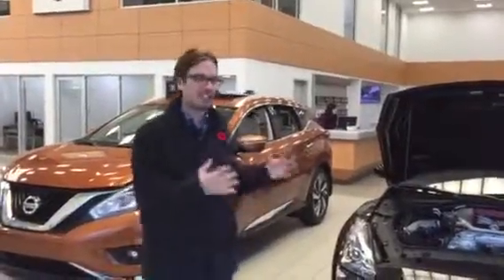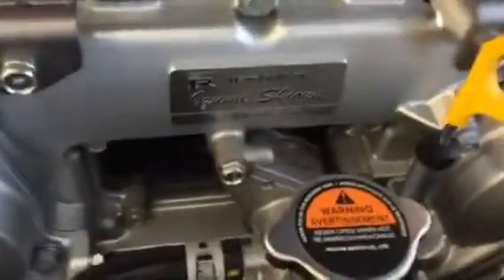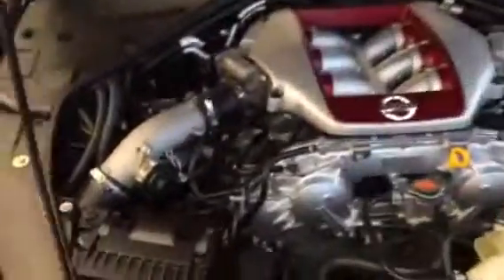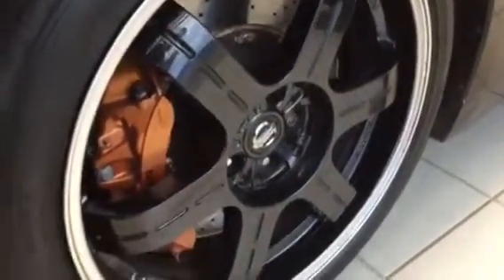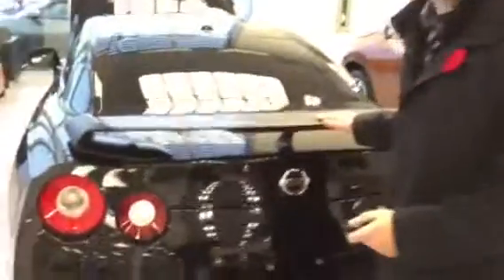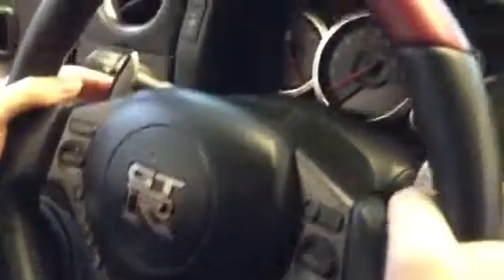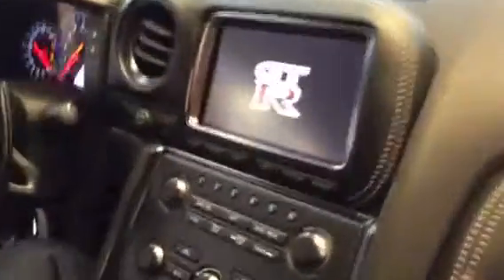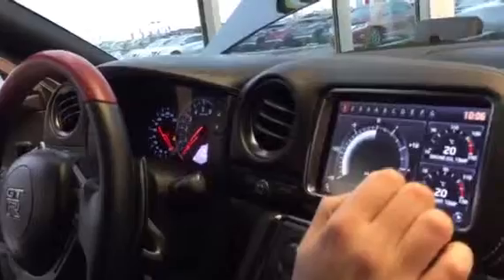A rare Black Edition GT-R for the ages!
All it needs is a new owner